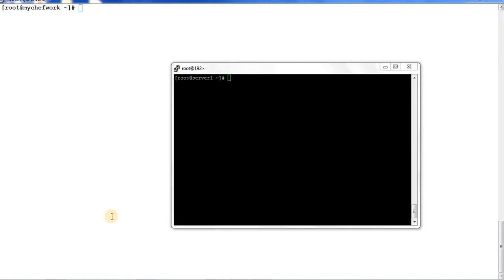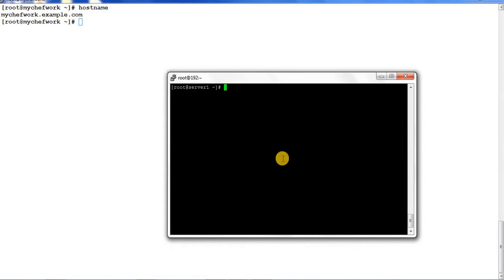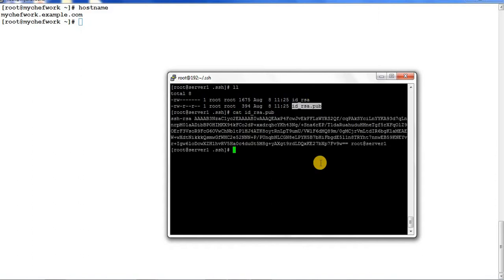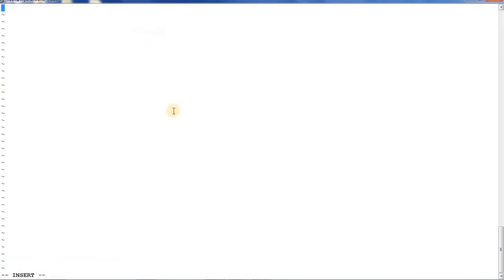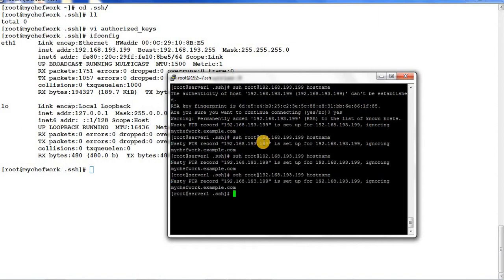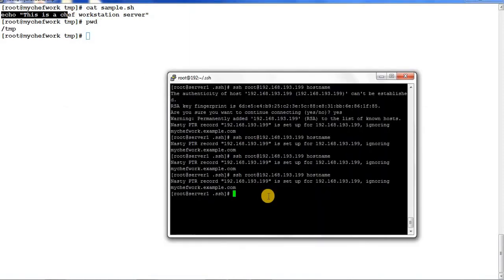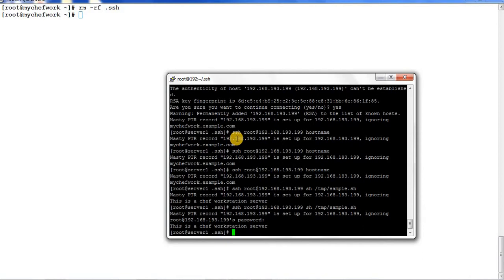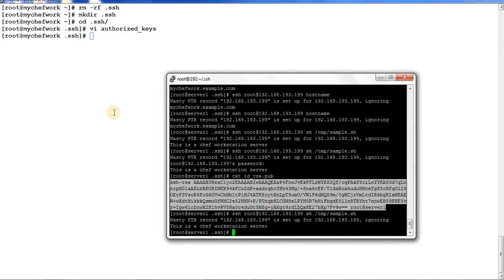Linux - SSH Passwordless authentication setup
This demo is for enabling passwordless authentication between the servers.